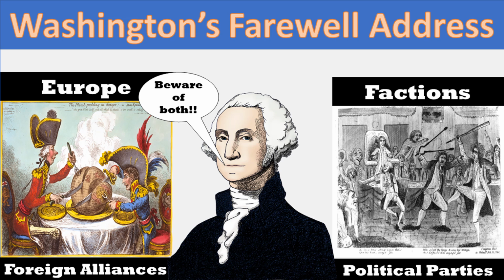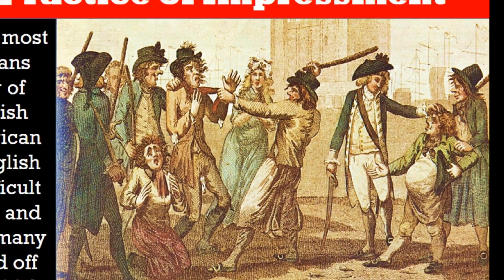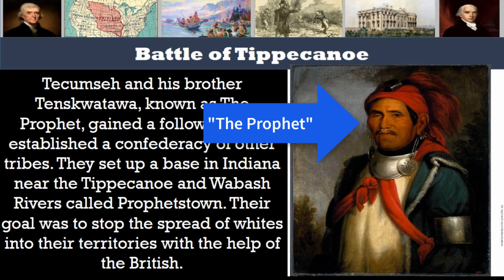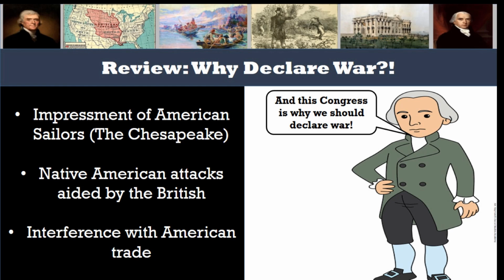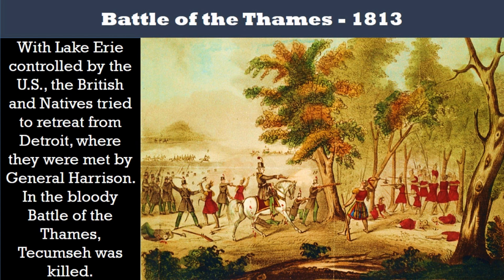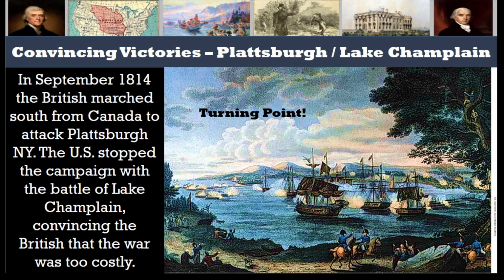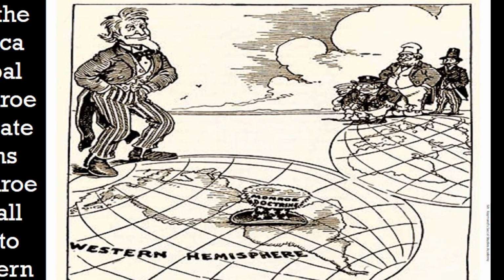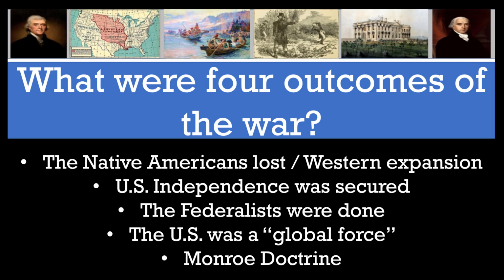War of 1812 : Jeffersonian Era II - Causes, Battles, Outcomes - for U.S. History Classes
This lesson, Part II of our series of the Jeffersonian Era, teaches about the events leading up the War of 1812, the major battles and events of the war, and it’s outcomes. Content covered in this lesson includes:

• Impact of Events in Europe: the Napoleonic Wars
• Events leading up to the War of 1812:
• The Orders of Council – English blockades of American trade
• Impressment into the British Navy
• Chesapeake – Leopard Affair
• Embargo Act of 1807 & its backlash
• The Election of 1808 – “Madison’s War”
• Madison & Jefferson political alliance
• Tecumseh
• Battle of Tippecanoe
• “Tippecanoe & Tyler Too”
• War Harks in Congress – Calhoun & Clay
• British repeal of the Orders of Calhoun – notification received to late
• U.S. Declaration of War
• Review: Causes of the War
• Unprepared U.S. Military
• 3 Fronts of the War: Atlantic, Canada, & the South
• Hull’s surrender of Fort Detroit
• Canadian Failures
• “One Bright Spot” – American Naval Victories
• Battle of Lake Erie – Oliver Hazard Perry
• Battle of York – burning of Parliament
• Battle of the Thames – Tecumseh killed
• Battle of Horseshoe Bend
• Jackson – Native Fighter
• Natives – “Ultimate losers”
• British invade Washington D.C. – burn the White House & Capitol
• Fort McHenry – Francis Scott Key – “Star Spangled Banner”
• Hartford Convention
• Battle of Lake Champlain
• Treaty of Ghent
• Battle of New Orleans – Andrew Jackson
• Outcomes: Westward Expansion, Independence Secured, Uncle Sam, Death of the Federalist Party, Monroe Doctrine

Like most of the videos on Mr. Raymond’s Social Studies Academy’s lessons, this video ends with a review “quiz.” Remember that the PowerPoint in this video as well as a variety of lesson plans, worksheets, smartboard files and activities, are available at Teachers Pay Teachers.

As a social studies teacher, I have often looked for good YouTube video clips to show my students. I hope these videos will serve as a supplement to lessons for civics teachers, US history teachers, US government teachers and their students. I have also thought that these videos could help those who are going to take the naturalization test to become US Citizens.